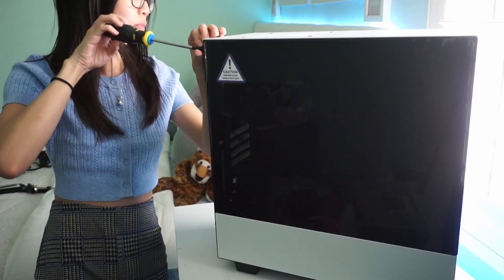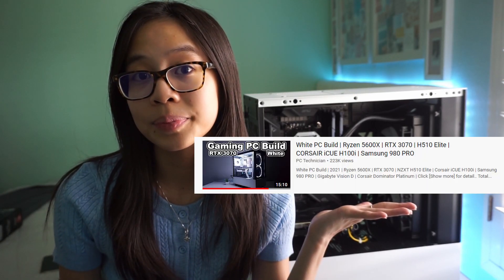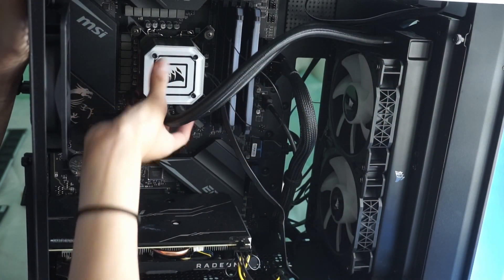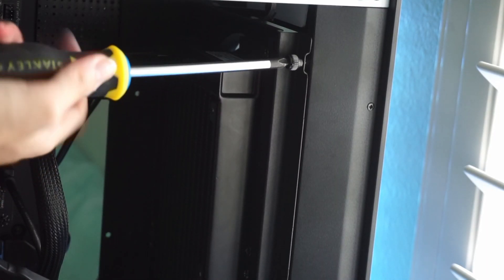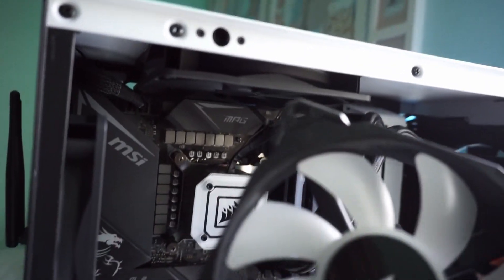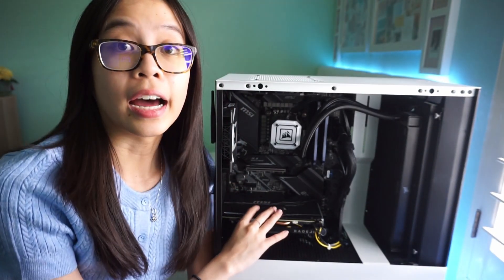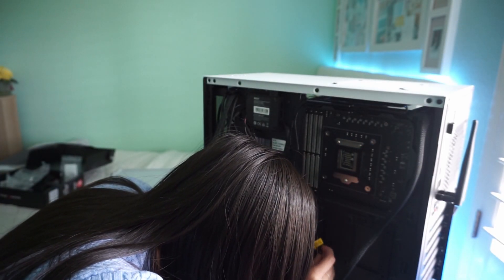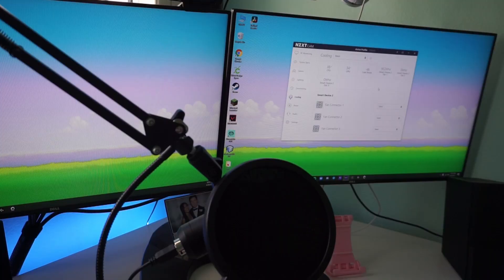fixing my first pc build || took your advice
Hey y'all! I repeat a lot of the same information in this video; I really just wanted to ensure that I heard you :) I got a lot of comments about some errors I have made in my last video. I addressed those comments and have fixed what I can in the best way that I could. I hope everything is good now! Please continue to educate me about PC builds (nicely and politely). Let me know if there is anything else I should probably look out for. I hope you guys enjoy the video and the rest of your day ♥.